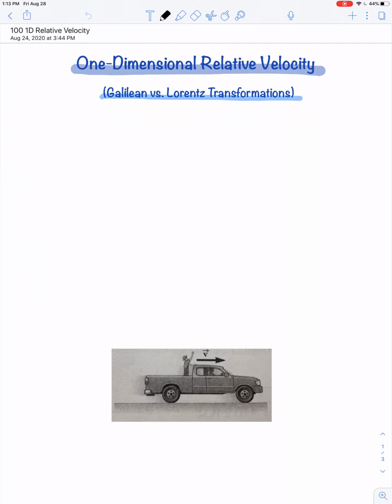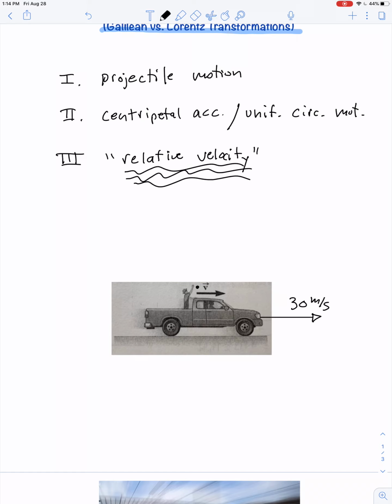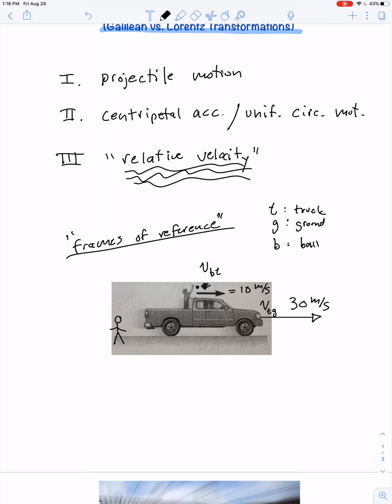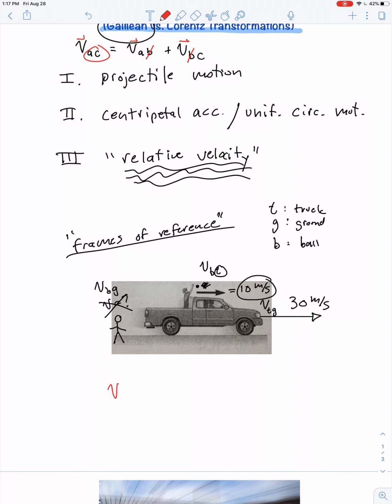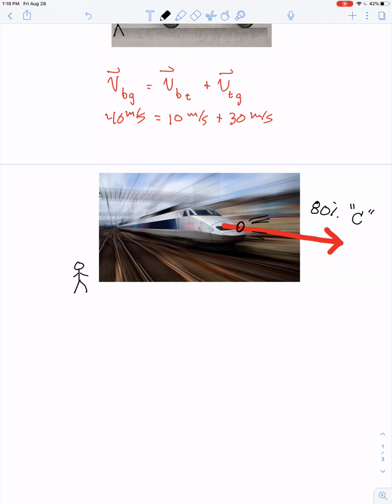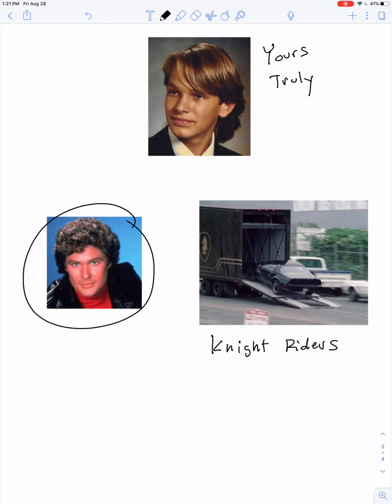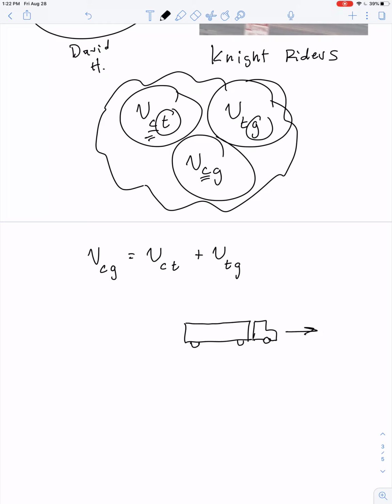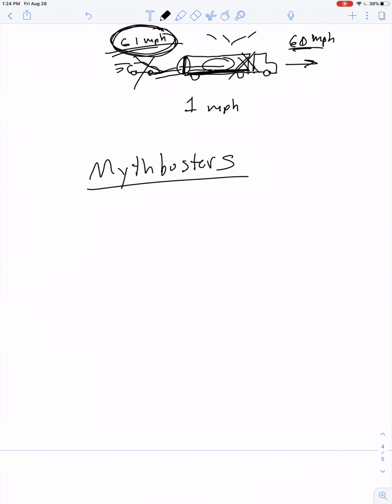One-Dimensional Relative Velocity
This lesson focuses on the "Galilean transformation".

The "Galilean transformation" is used to add velocity vectors, for objects that move at low speeds, compared to the speed of light. For objects whose velocity approaches the speed of light, the "Lorentz velocity transformation" must be applied.